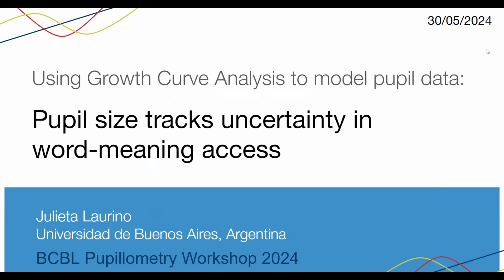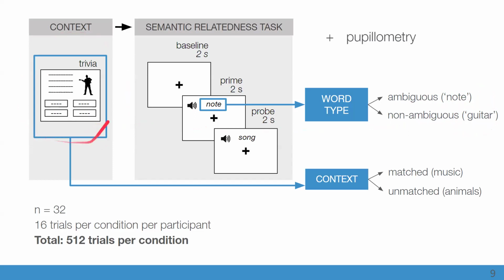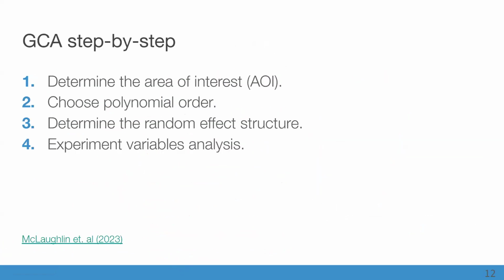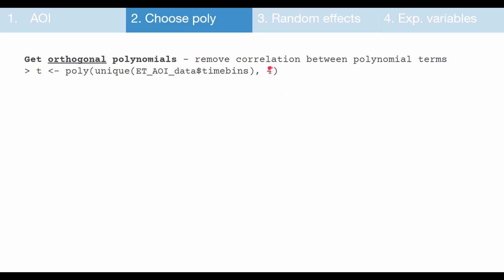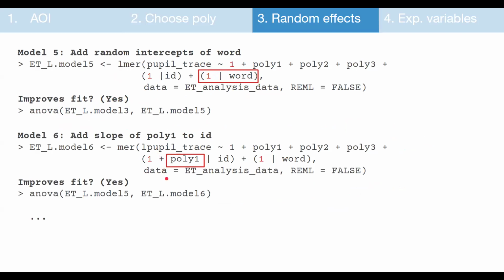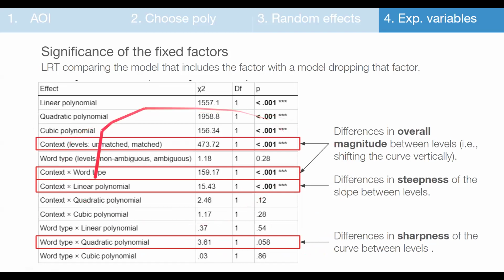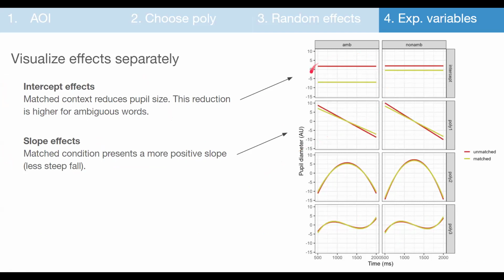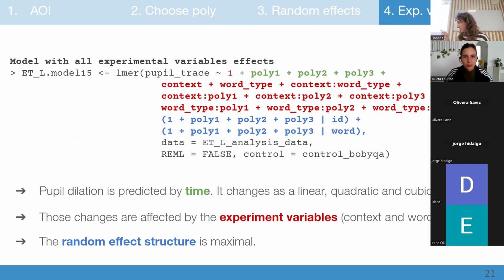BCBL 2024 Pupillometry Workshop (Practical Example 3)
Practical Example 3: Using Growth Curve Analysis to model pupil data (led by Julieta Laurino)